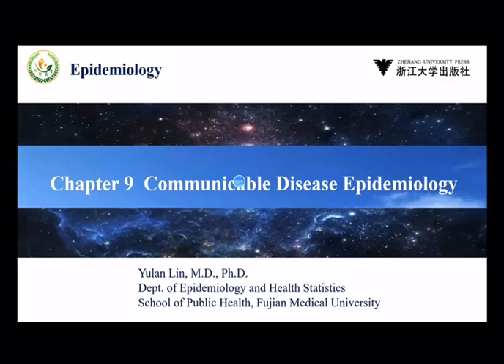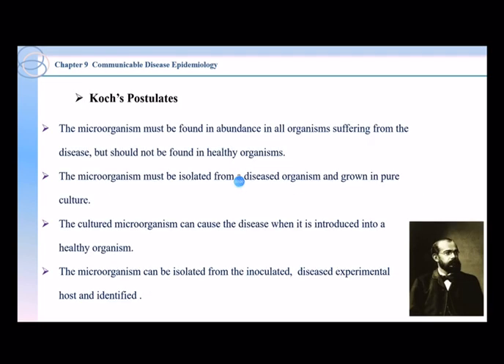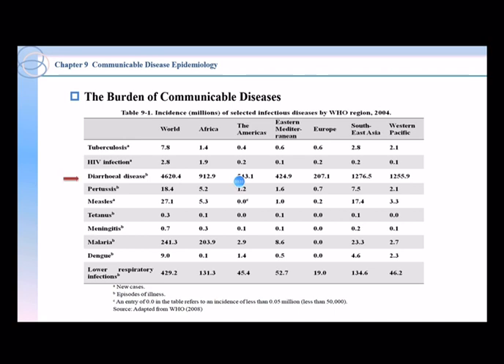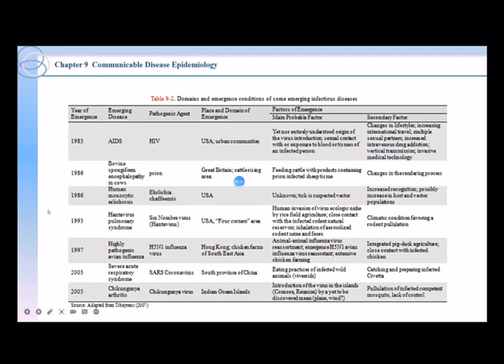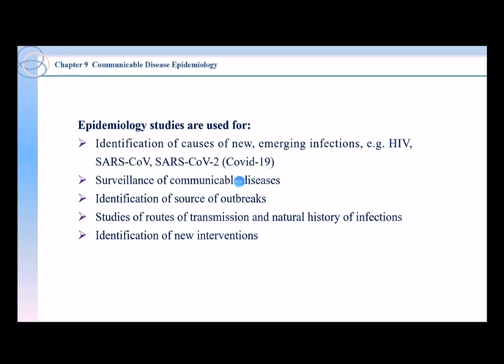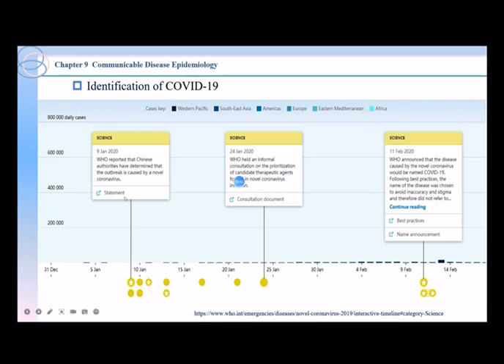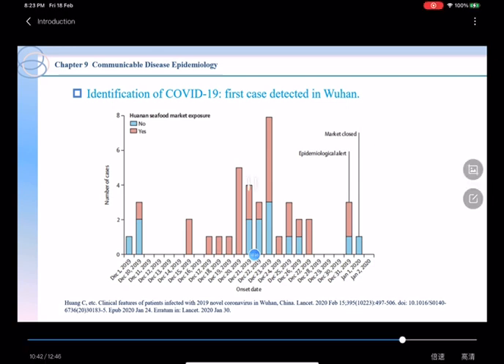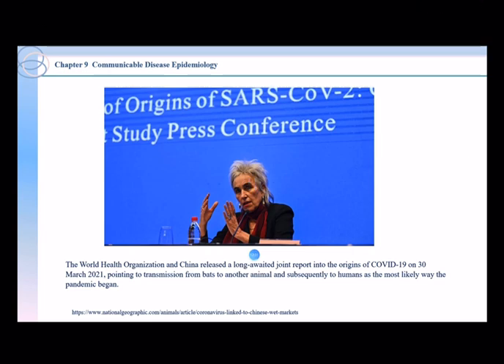4. Communicable Diseases Epidemiology 4.1 Introduction